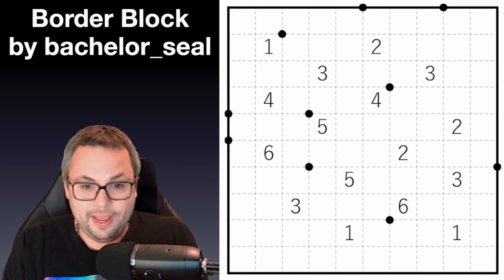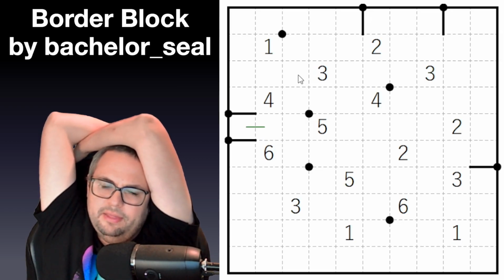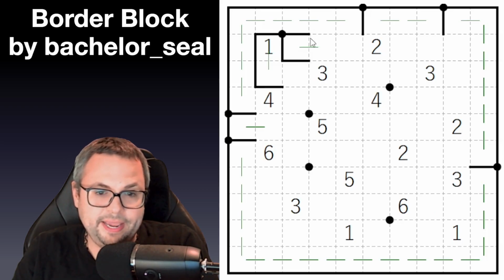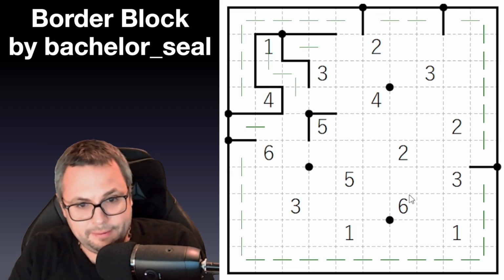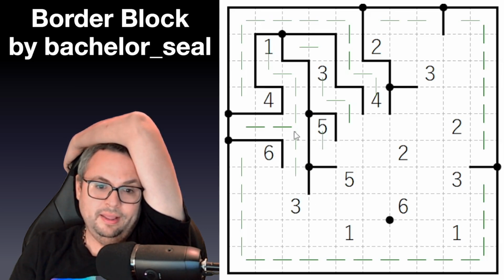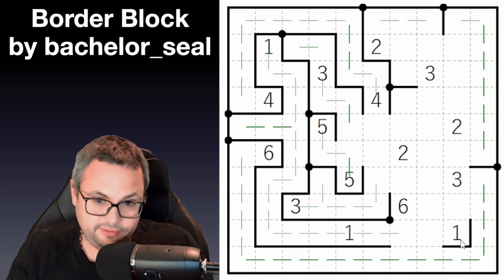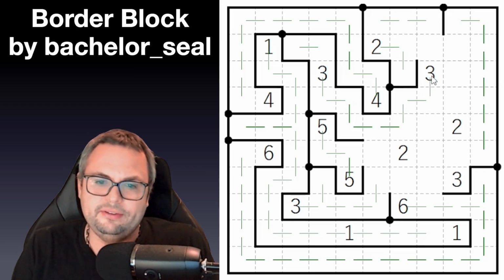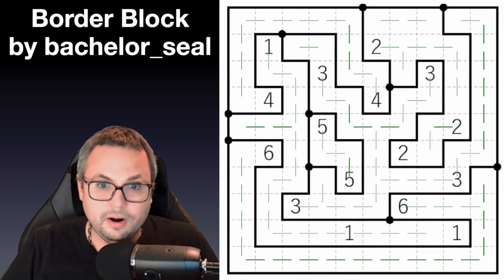Border Block: Puzzle by bachelor_seal | Invitation to Puzzles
Today's puzzle: Border Block by bachelor_seal

Rules: Draw lines over the dotted lines to divide the board into several blocks.

1. All identical numbers must be in the same block, and different numbers must be in different blocks. There can be no blocks without numbers.

2. Dots represent a point where 3 or 4 lines meet. The outside border counts as a line.

3. All possible dots are given, meaning lines cannot branch or cross at points without a dot.

4. Lines can not form dead-ends.